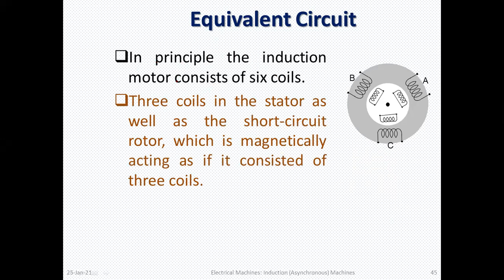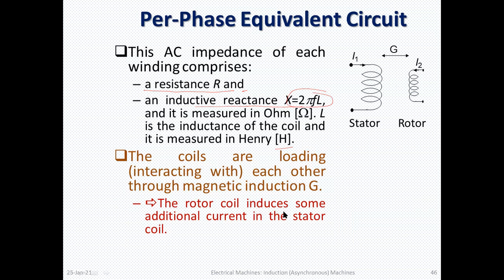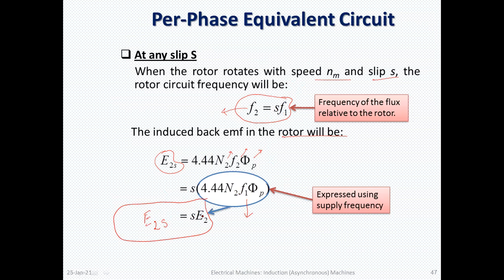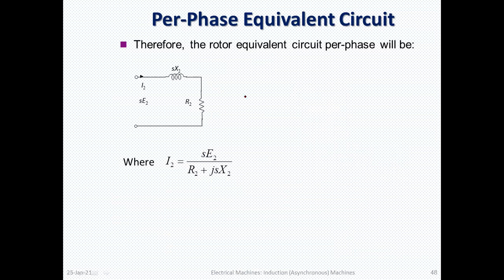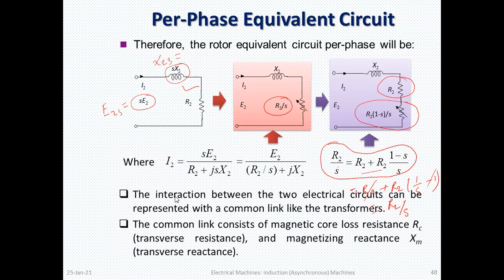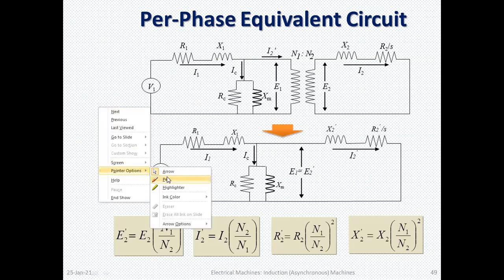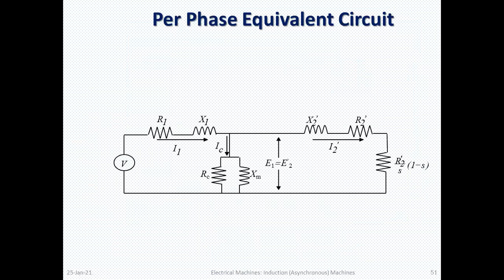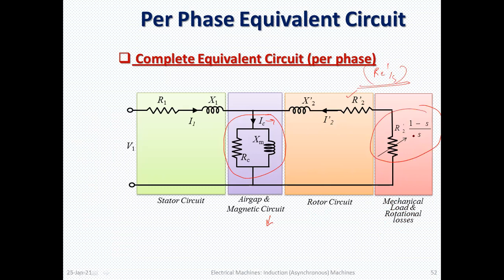induction motor equivalent circuit part 1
induction motor equivalent circuit part 1 has been explained